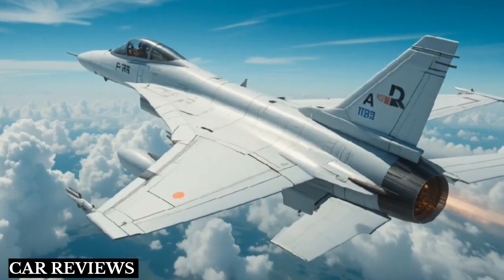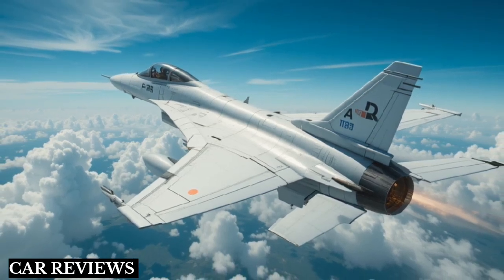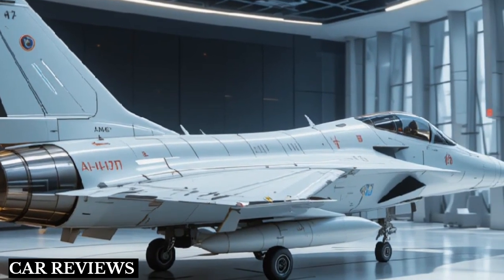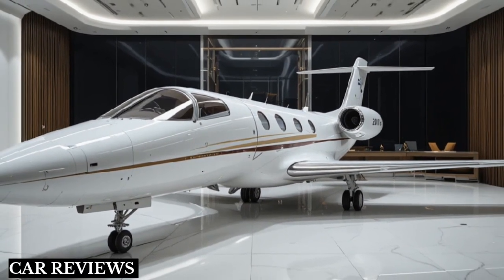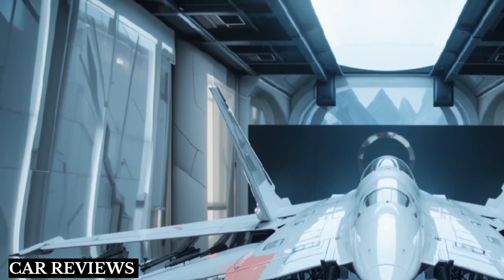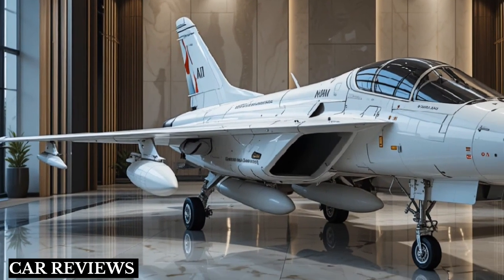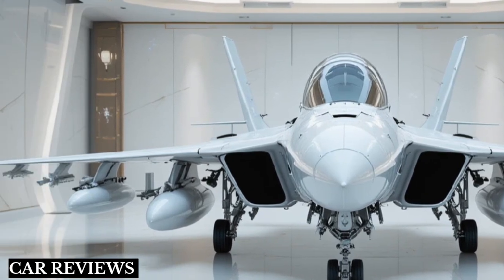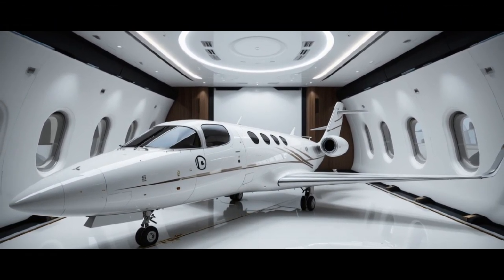"HAL AMCA Fighter Jet: India’s Stealth Power Takes Flight 2026"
The HAL Advanced Medium Combat Aircraft (AMCA) is India's ambitious fifth-generation stealth fighter, developed by the Aeronautical Development Agency (ADA) and manufactured by Hindustan Aeronautics Limited (HAL).  Designed for both the Indian Air Force and Navy, the AMCA features a twin-engine, single-seat configuration with advanced stealth capabilities, including internal weapons bays and radar-absorbing materials.  The Mark 1 variant will be powered by two General Electric F414 engines, while the Mark 2 aims to incorporate a more powerful indigenous engine developed in collaboration with Safran.  The AMCA is equipped with cutting-edge avionics, including an AESA radar, AI-assisted systems, and a glass cockpit with a panoramic touchscreen display.  It boasts supercruise capability, allowing sustained supersonic flight without afterburners, and a combat radius of approximately 1,000 km.  The aircraft is expected to perform a variety of missions, including air superiority, ground strike, and electronic warfare.  The first prototype is anticipated by 2028–29, with production commencing around 2032–33.  The Indian Air Force plans to induct up to 25 squadrons of the AMCA by 2050.